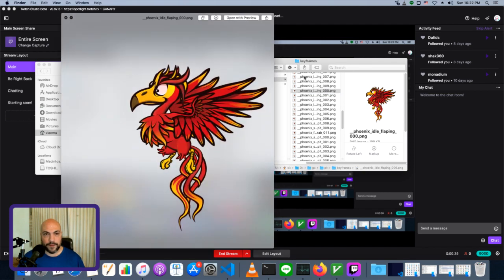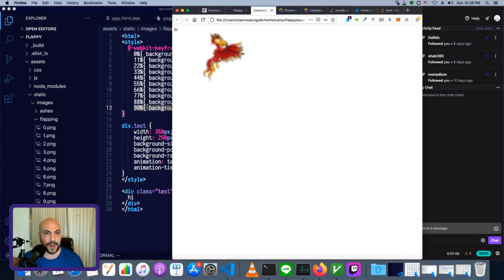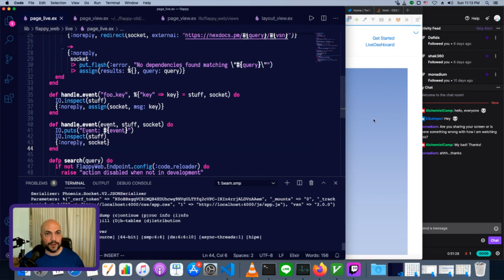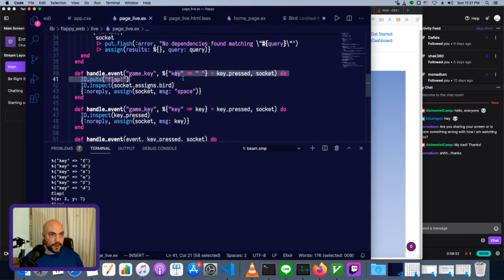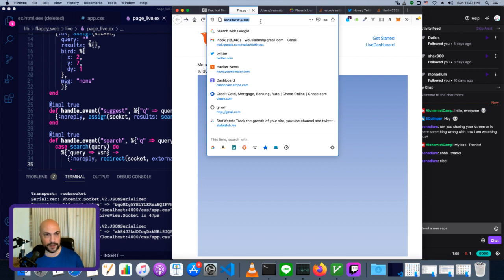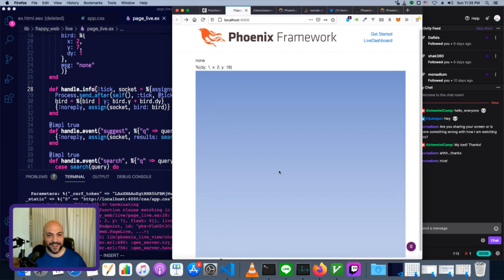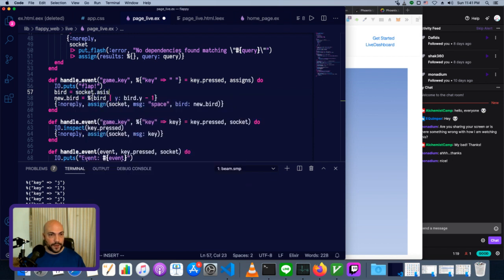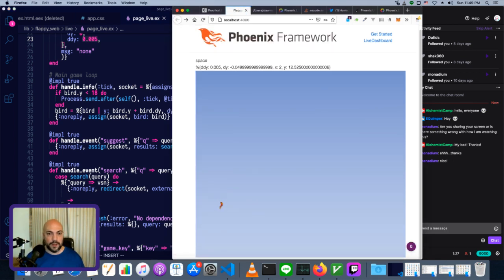Livestream: Animation of Flappy Phoenix assets (CSS, HTML and some Phoenix + LiveView if there's tim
In this session, I animated key frames of the Flappy Phoenix character images, put the existing logic into a newly generated Phoenix LiveView app and worked out the keyboard handling, flapping upon spacebar presses and gravity.